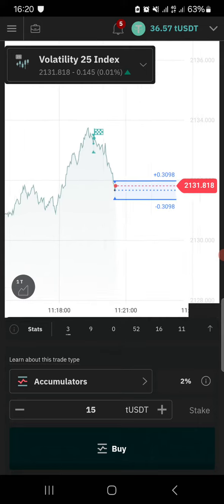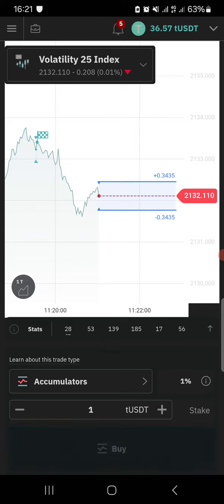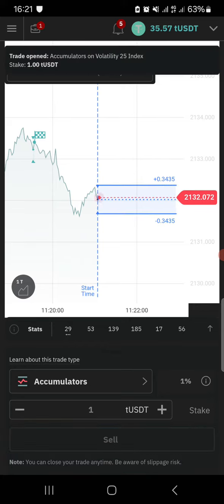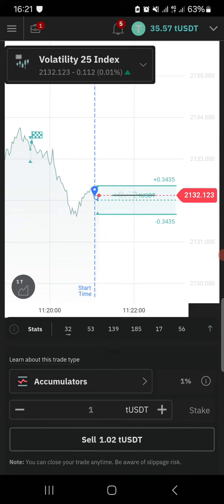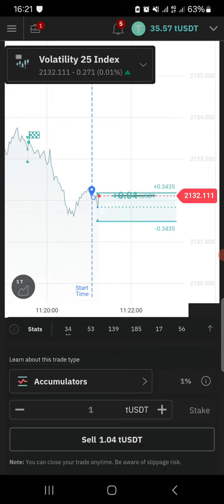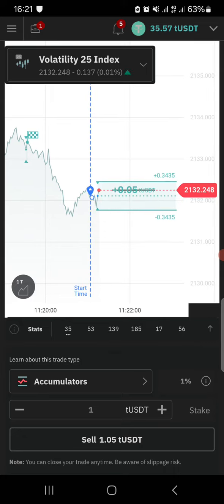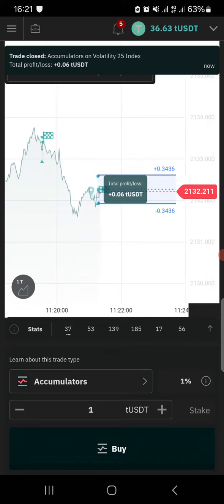Earn Daily $10 with deriv trading easily best strategy for earning from deriv